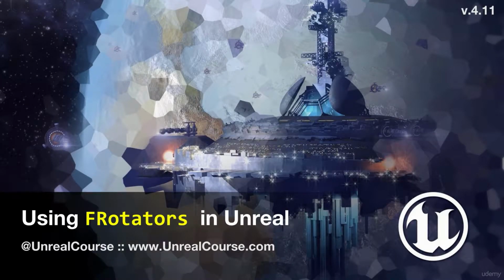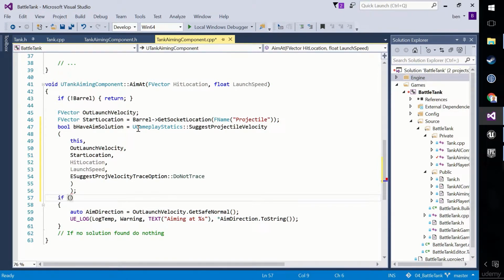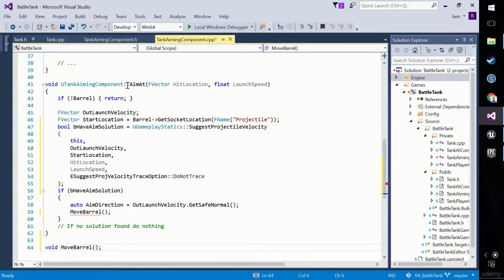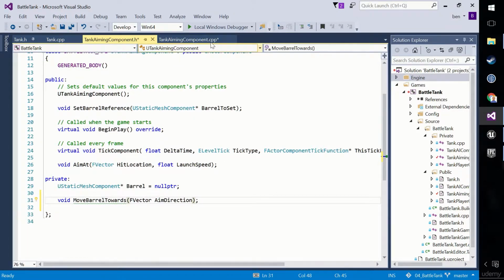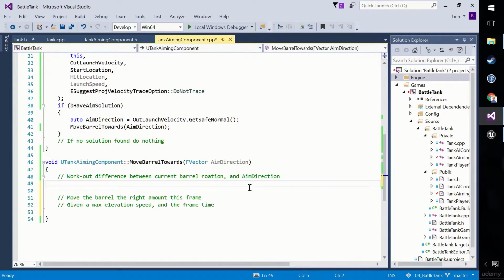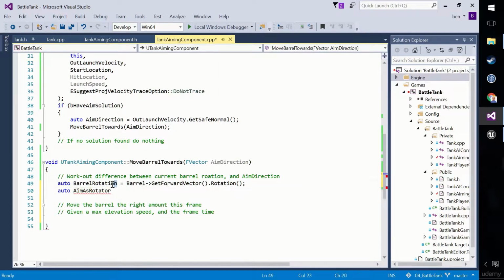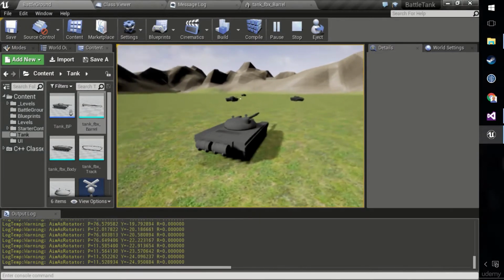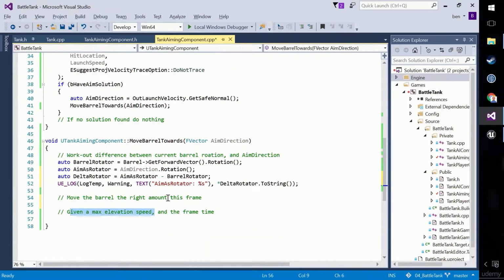136n usingn frotatorsn inn unrealn tank